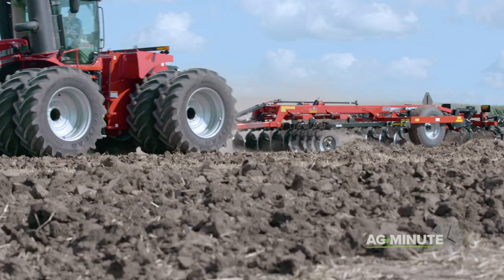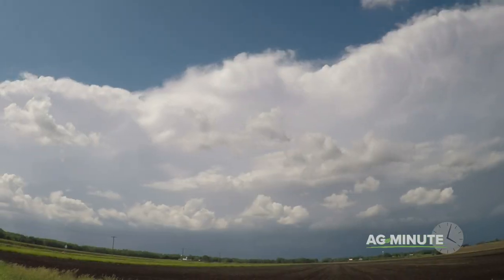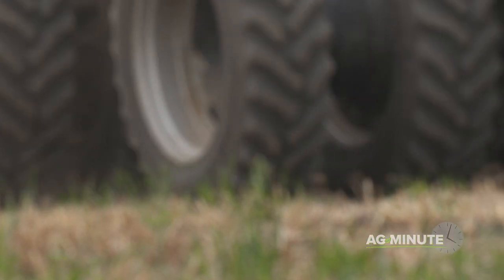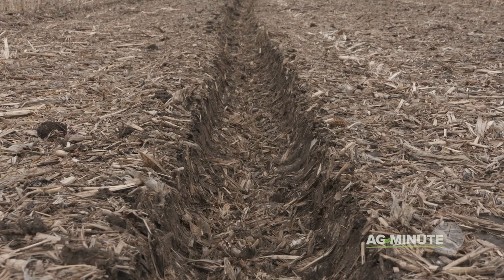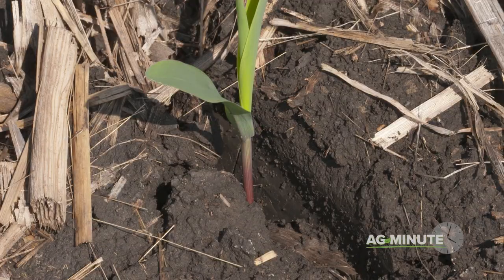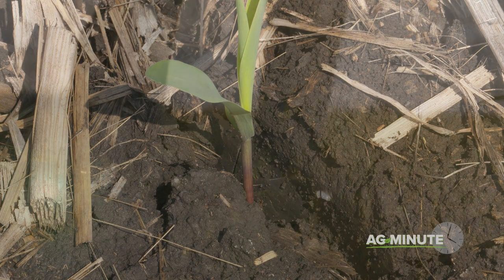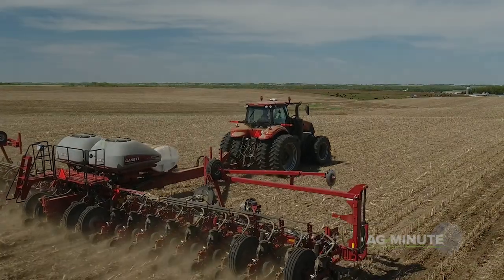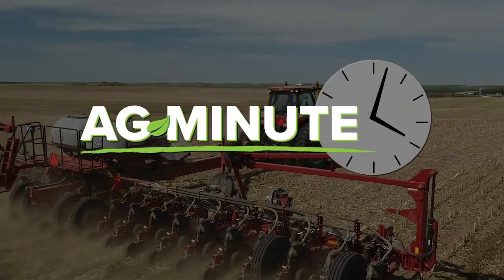Ag Minute #985 Soil Compaction (Air Date 12-22-19)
How much pressure do your shoes place on the soil? In this week's Ag Minute, Darren Hefty discusses why soil compaction is a big deal to farmers.